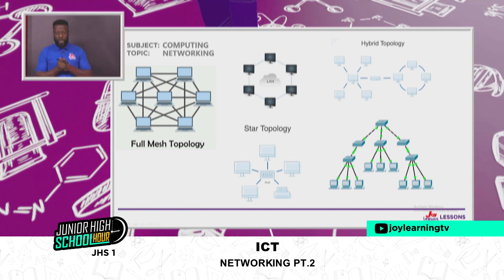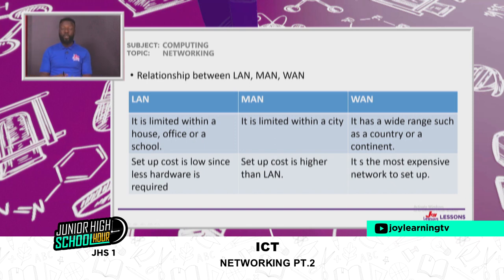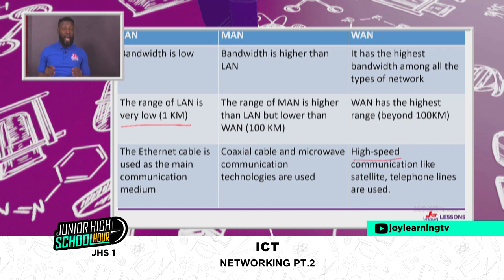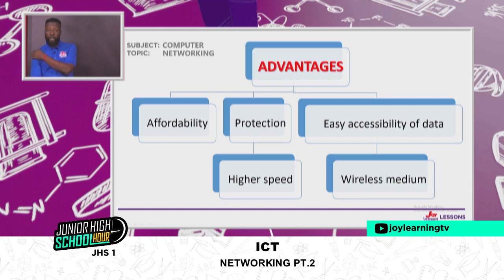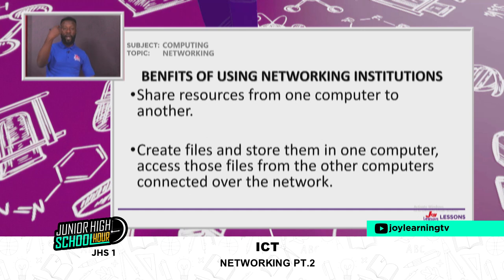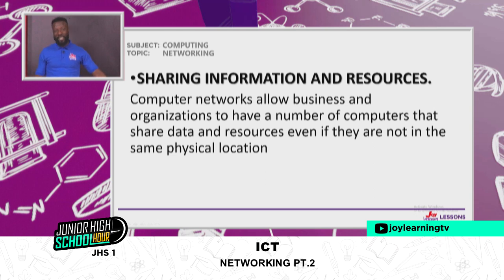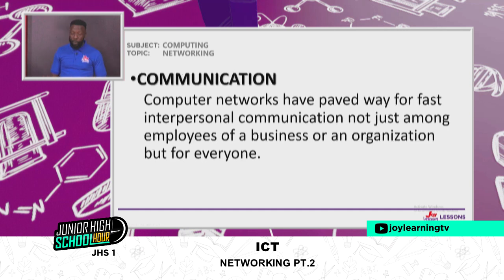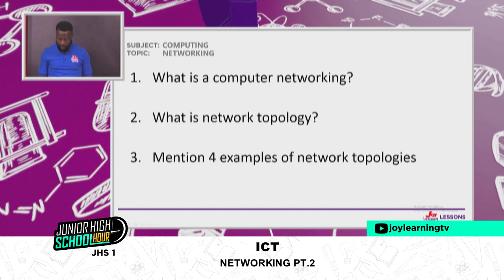JHS 1 - ICT - Networking pt. 2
Join Sir Isaac on JHS Hour